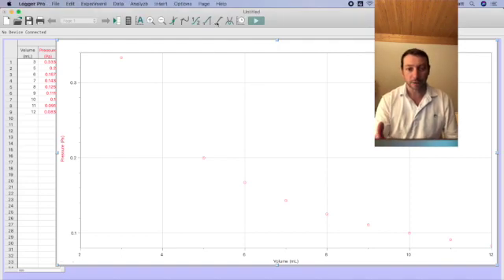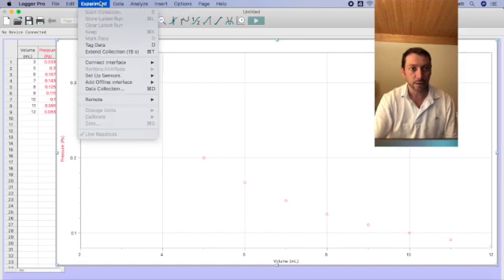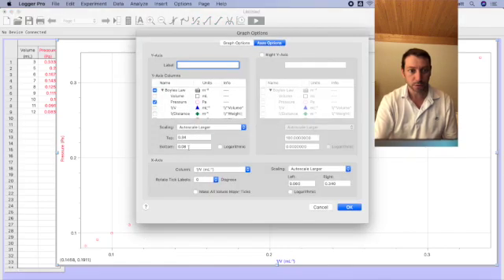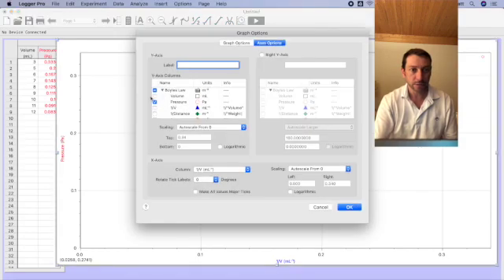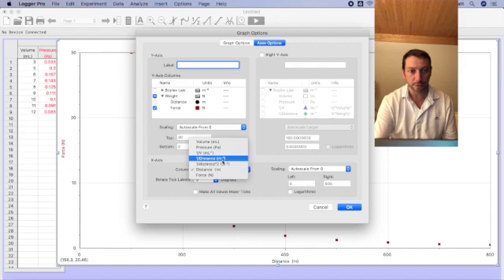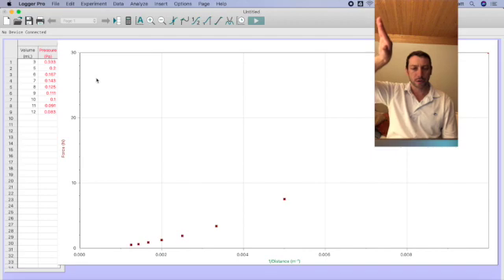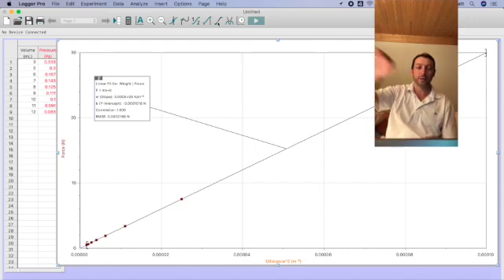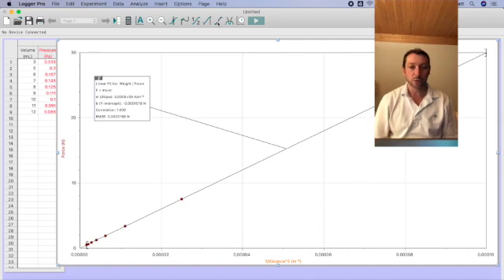Linearising data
How to linearise data in logger pro. Inverses and inverse square.